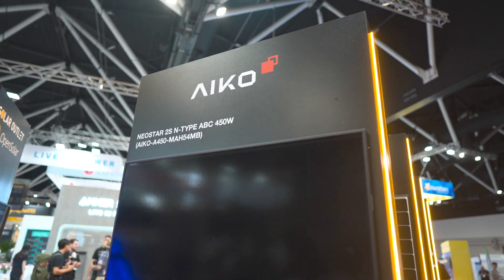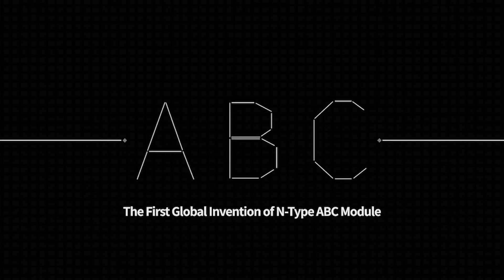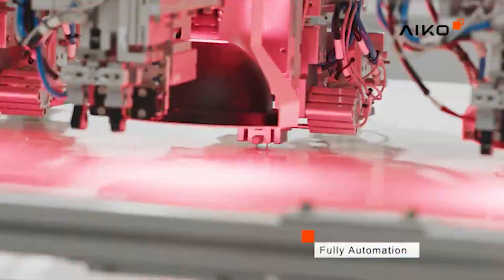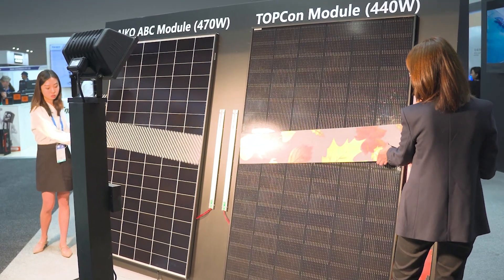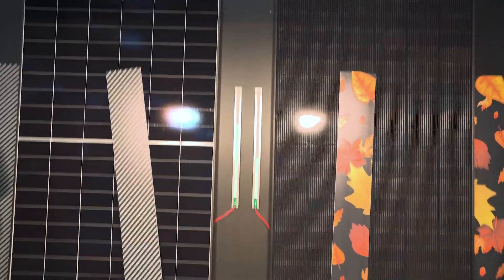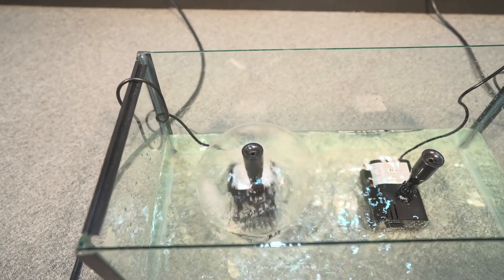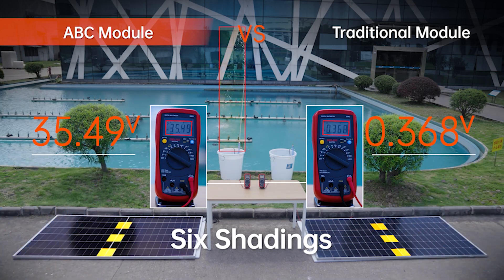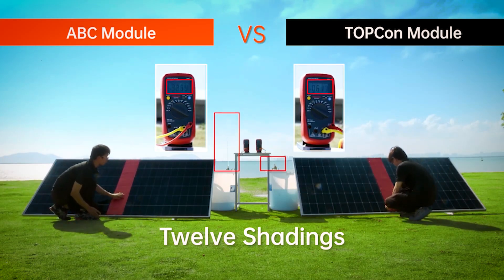AIKO - The World's Most Powerful & Efficient Solar Panels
AIKO full black solar panels are a great way to add renewable energy to your home. Renowned for their superior quality, AIKO is a reputable brand known for its exceptionally efficient solar panels.